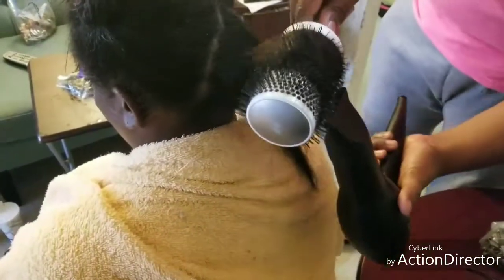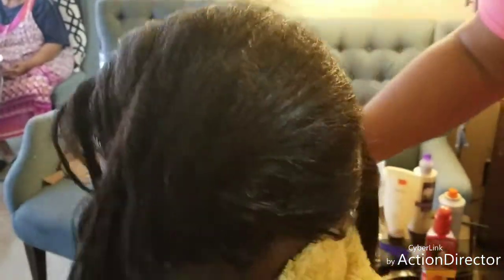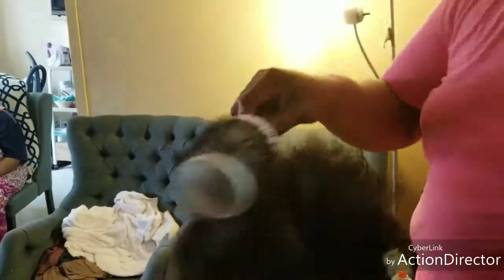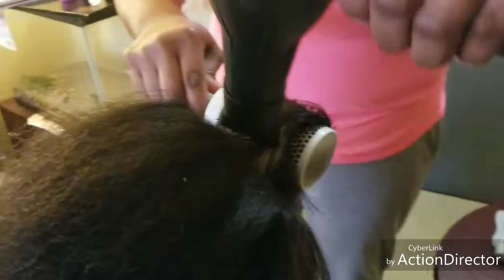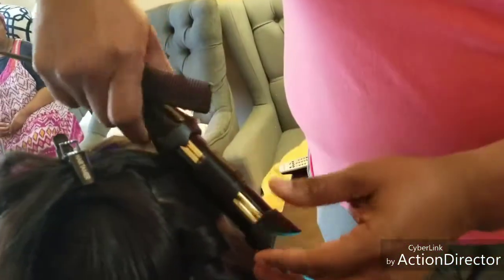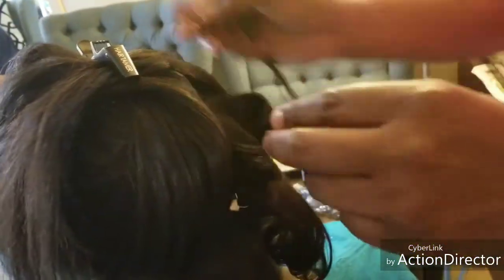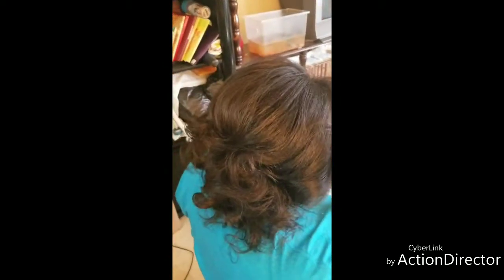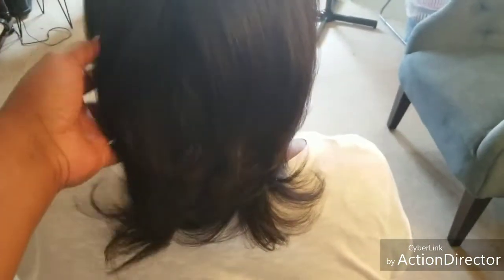Fun blow out and press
Blowing hair out then curling it
Blow dryer is Babyliss pro
Curler is Martino